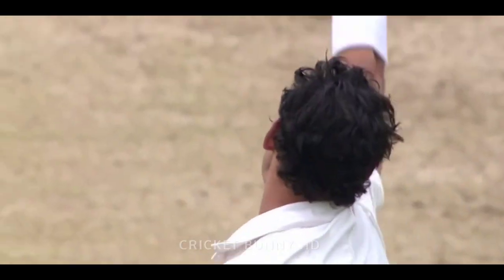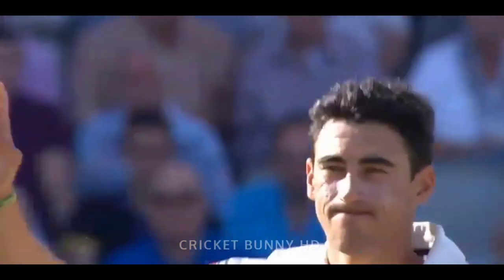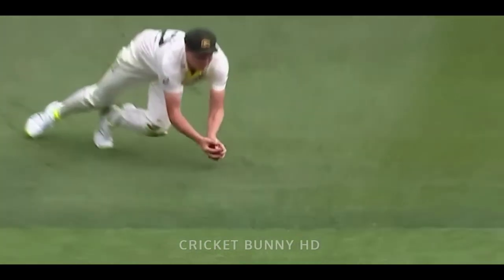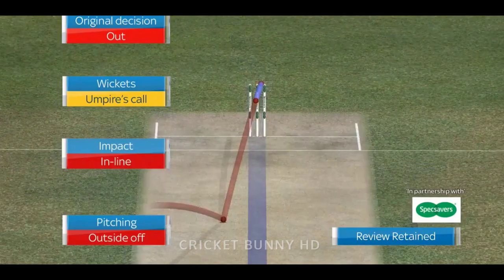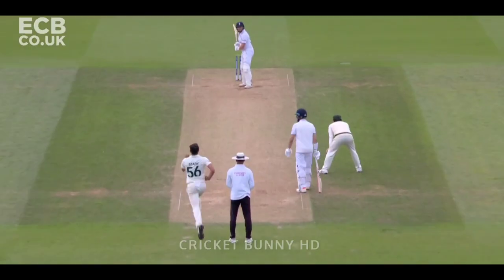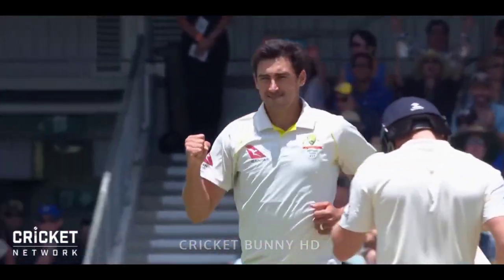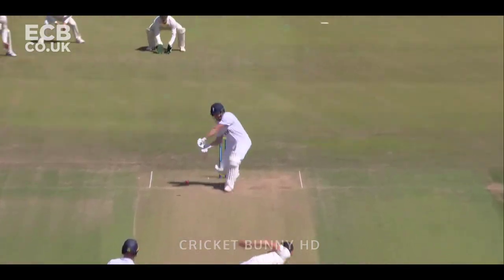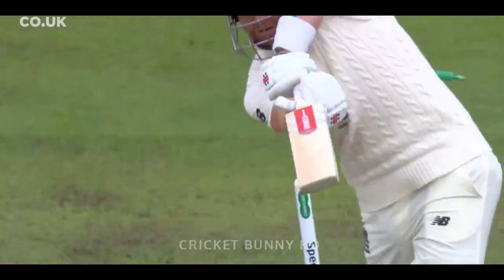Mitchell Starc v/s Jonny Bairstow - All 18 Wickets / Dismissals in Cricket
Cricket Bunny Video - 03